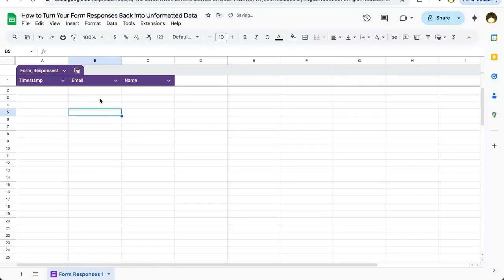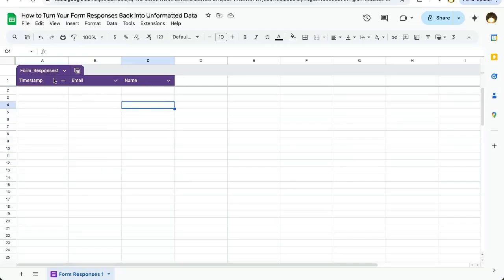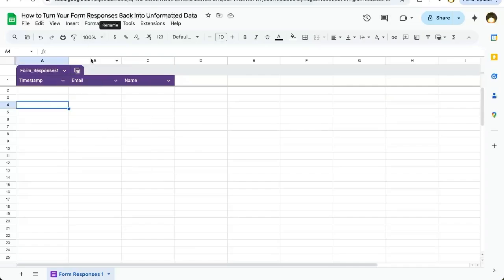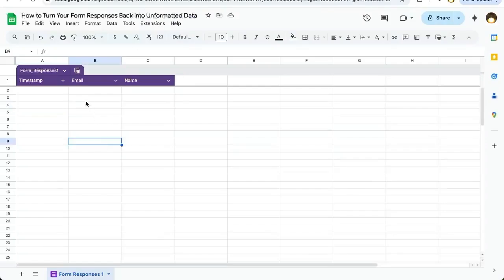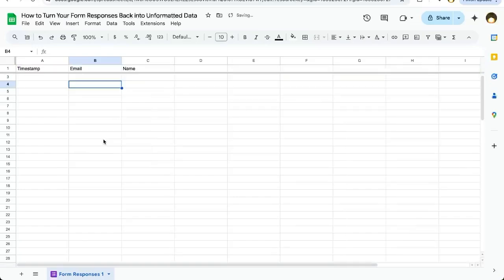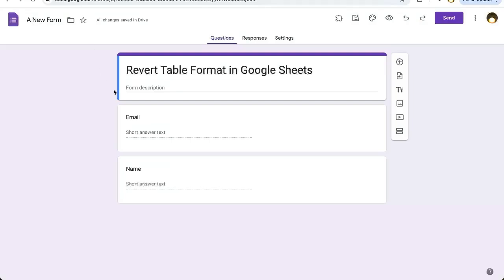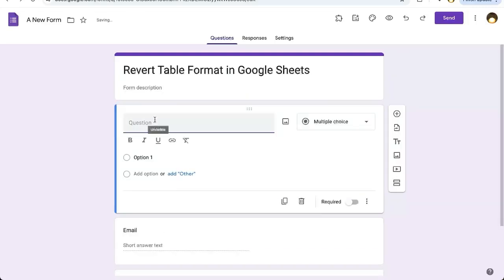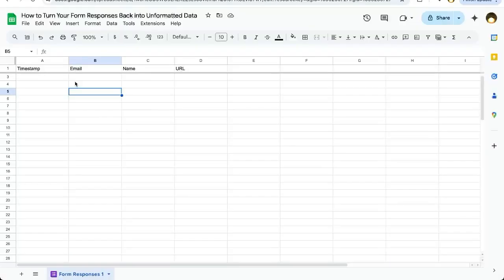How to Turn Your Form Responses Back into Unformatted Data Not Tables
How to Revert Google Sheets Form Responses to Unformatted Text

Learn how to revert your Google Sheets form responses from the new table format back to unformatted text. This tutorial guides you through the steps to switch from the automatically created tables to the familiar plain text headers, ensuring your data is presented as you prefer for easier management and analysis.

00:00 Introduction to Google Sheets and Forms Integration
00:08 Understanding the New Table Format
00:46 Reverting to Unformatted Text
01:09 Final Tips and Conclusion